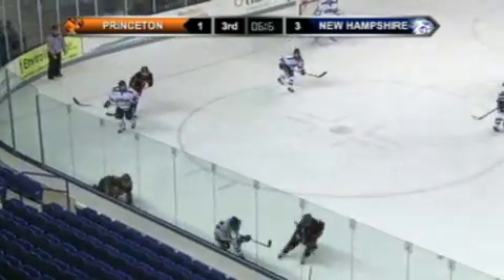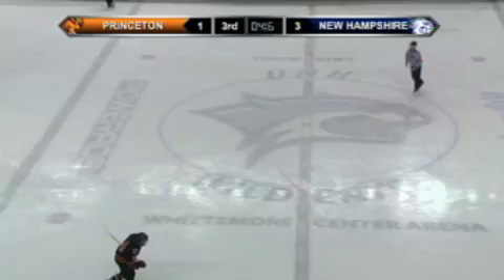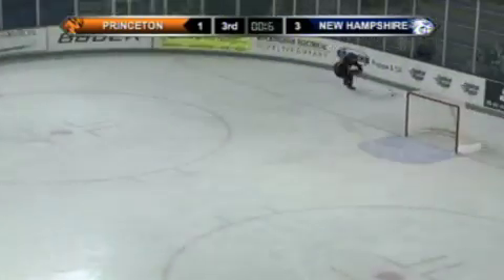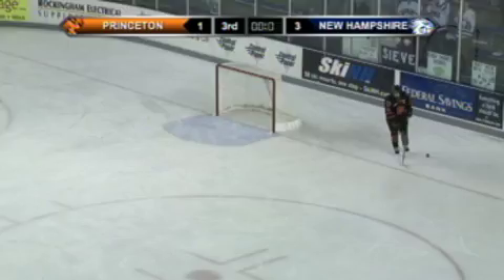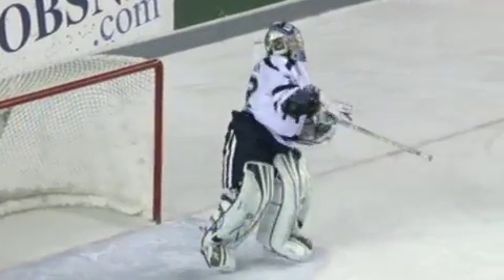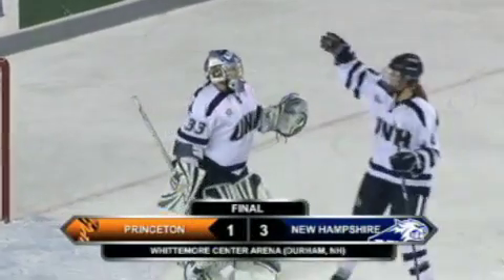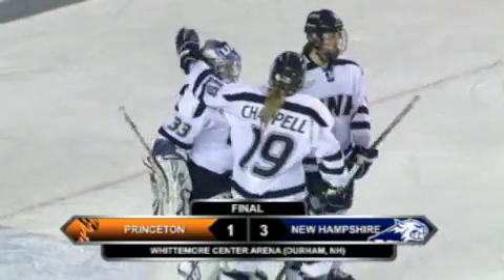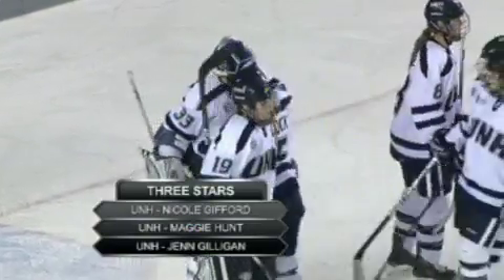UNH Women's Ice Hockey Highlights vs Princeton (11/26/11)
Nicole Gifford (Ennismore, Ontario) scored three goals to record her first career hat trick and lift the UNH women's ice hockey team to Saturday afternoon's 3-1 non-conference victory against Princeton University at the Whittemore Center.